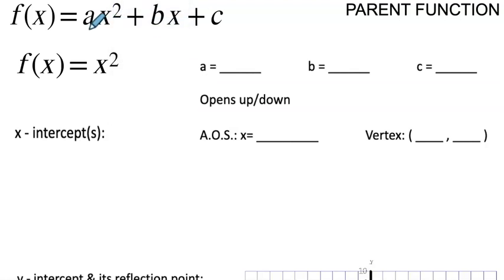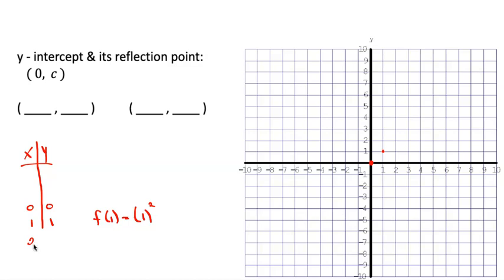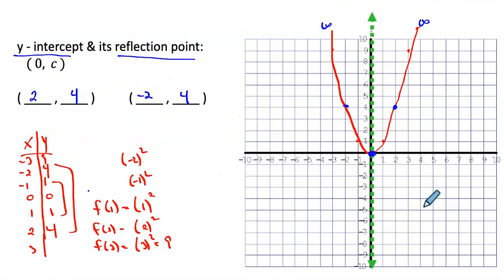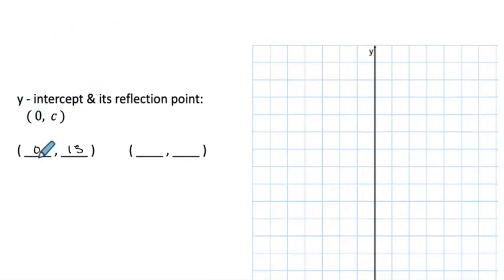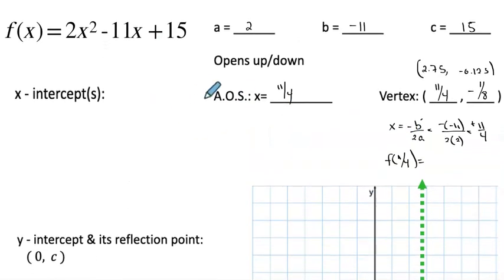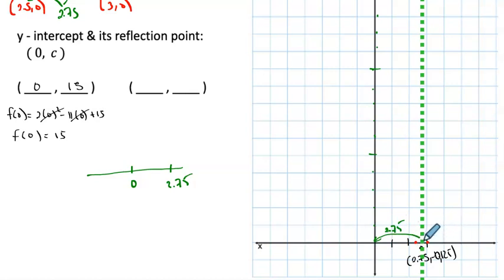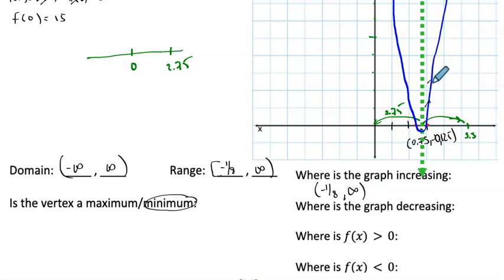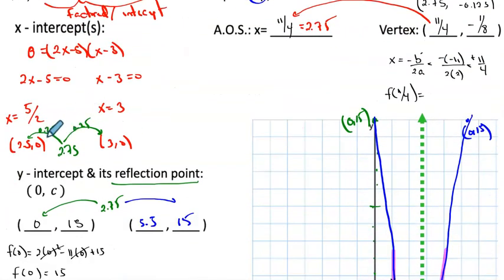4 1 Graphing in Standard Form Ex1